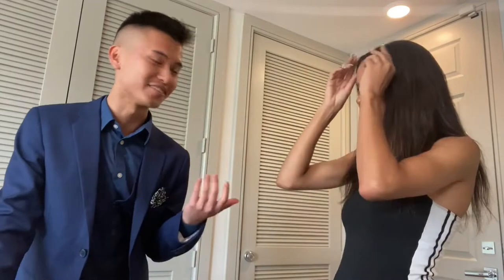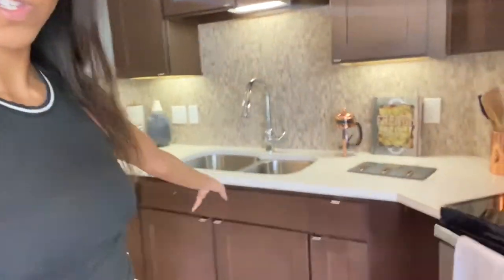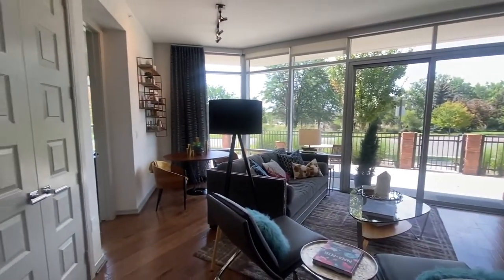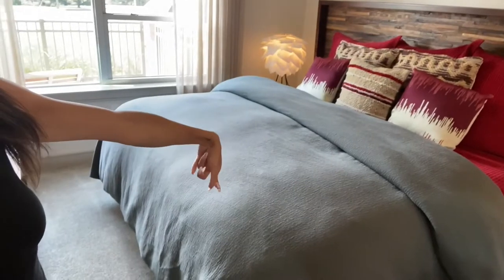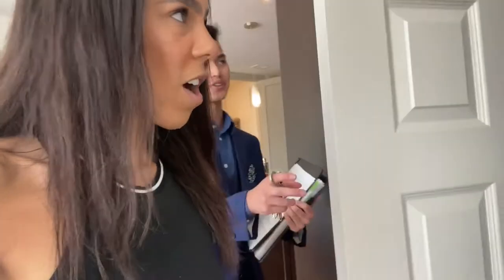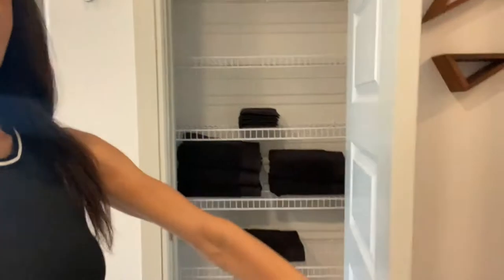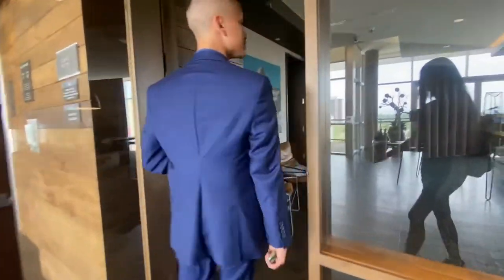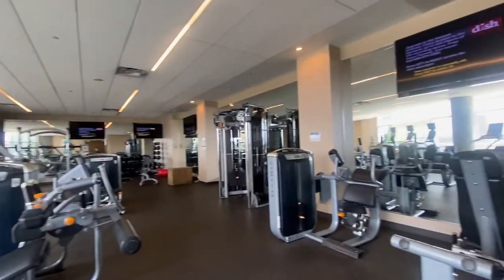Apartment Hunting in DENVER at the Gables Cherry Creek